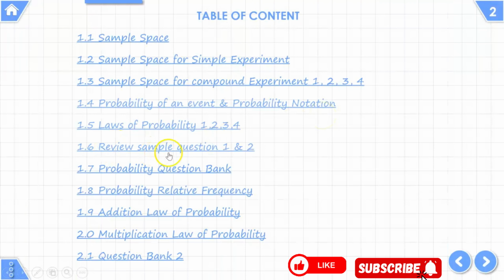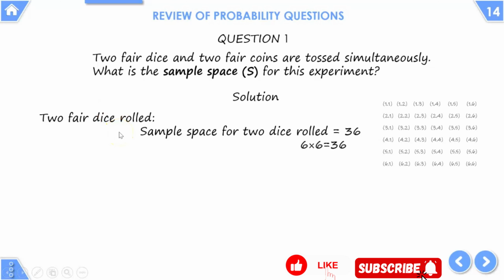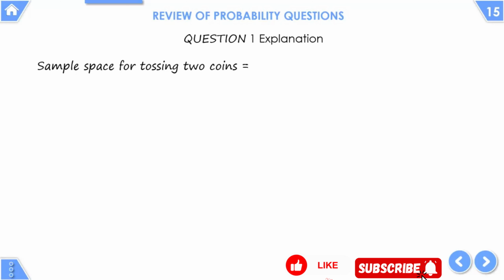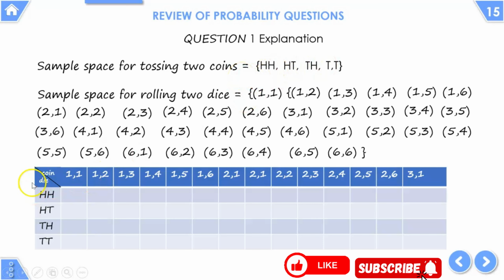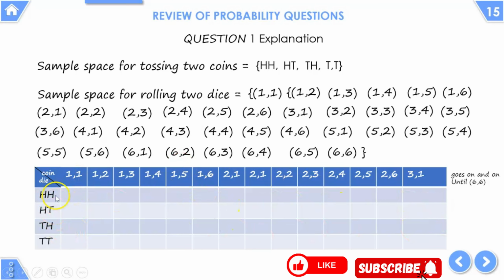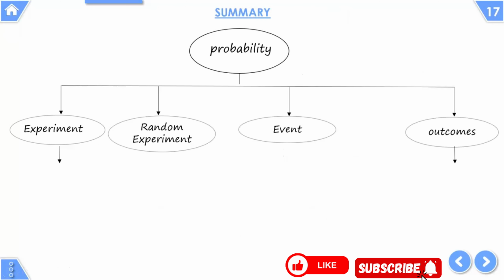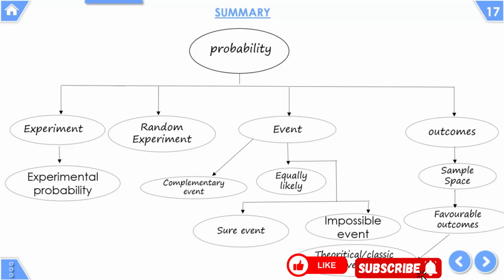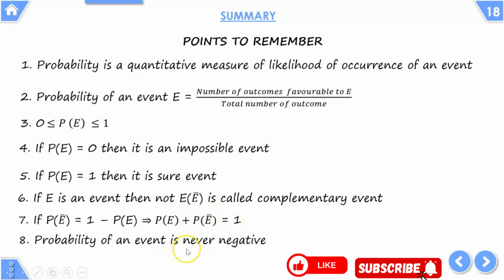Probability Lesson 4 - Review questions 1 & 2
This lesson presents sample probability questions based on what you’ve learned so far. Work through each problem deliberately: read the question carefully, restate it in your own words, and identify whether it’s a simple or compound experiment. List the sample space.  Use clear, logical reasoning and fully analyse each scenario so you gain a complete and practical understanding.